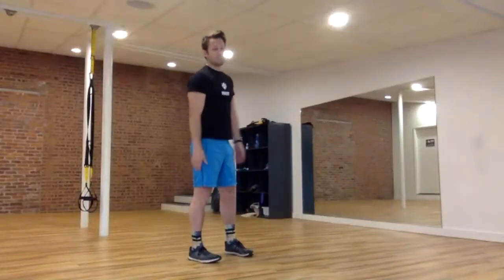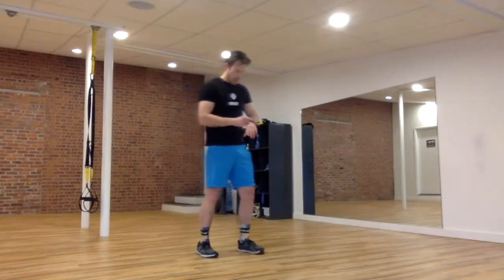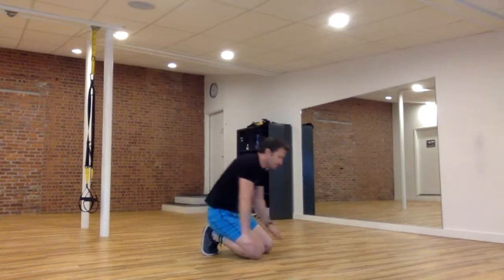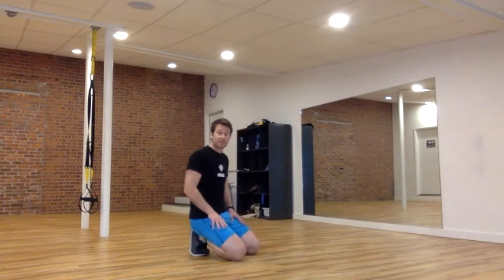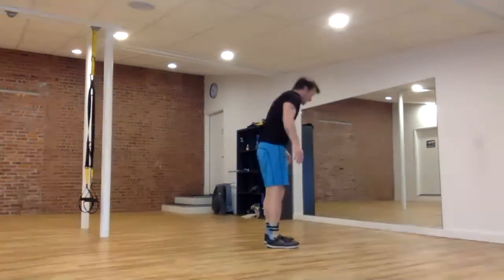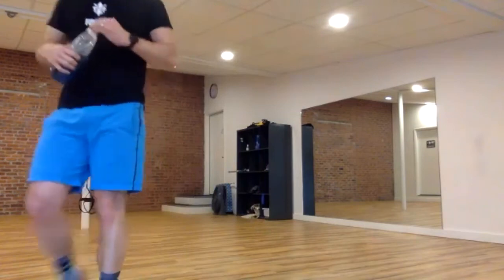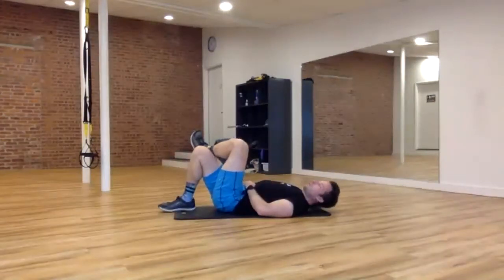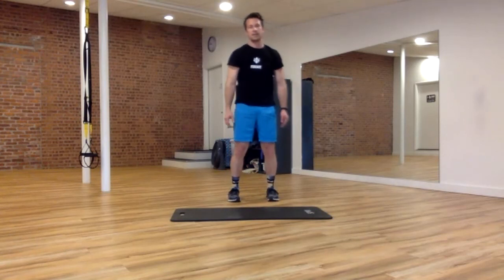Full body workout, 45 minutes, no equipment needed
Here is a 45-minute workout recorded from a live zoom class at Ridgewell Fitness.
This class is really HARD! Only do this class if you have a solid fitness foundation.
Join me every Monday for a full-body workout that requires no gym equipment.
Taught by Nolan Palmer-Smith